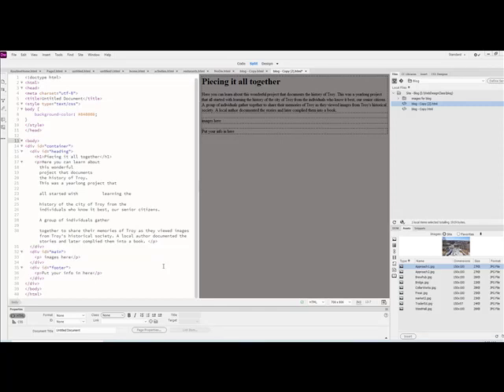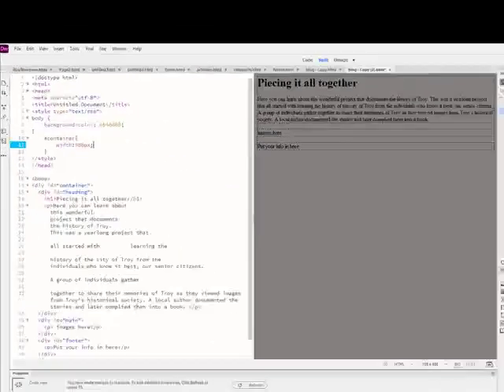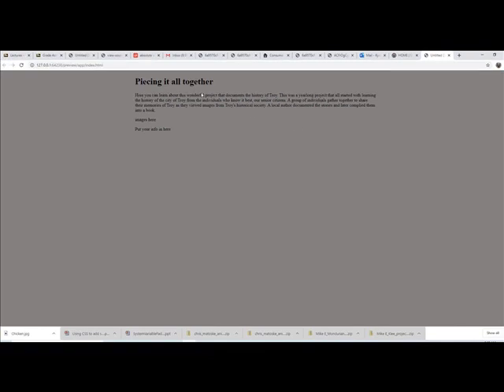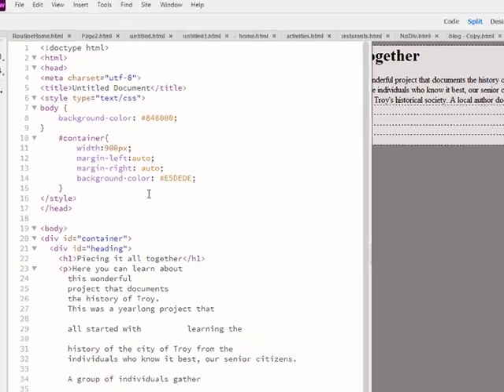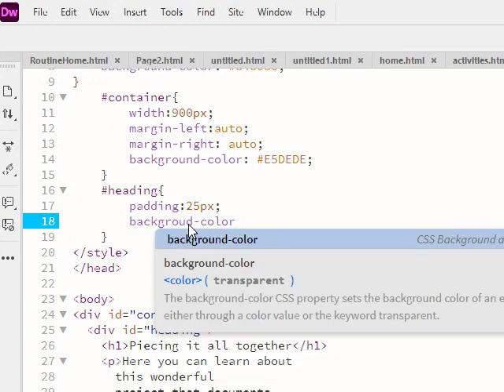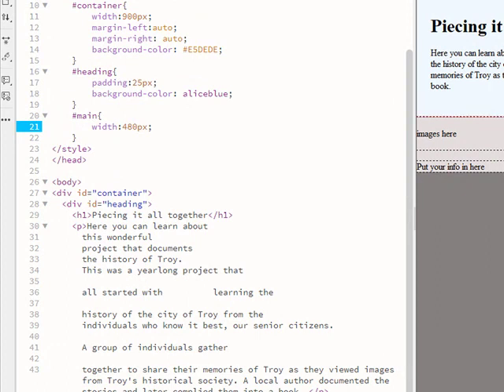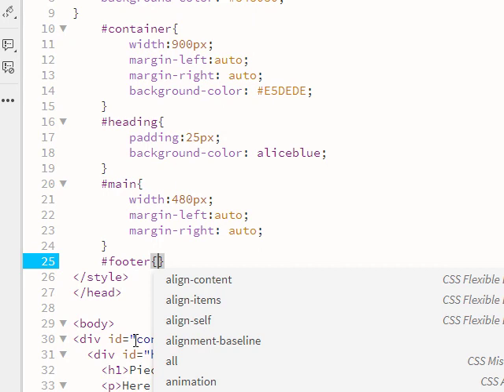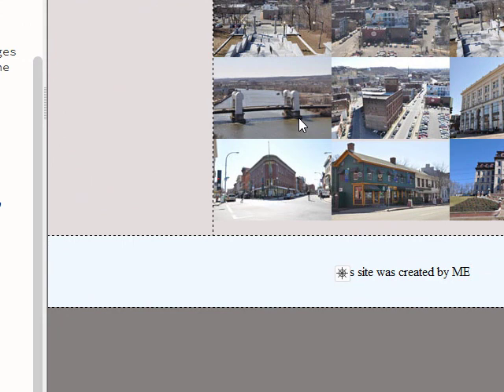week5 CSS for Divs